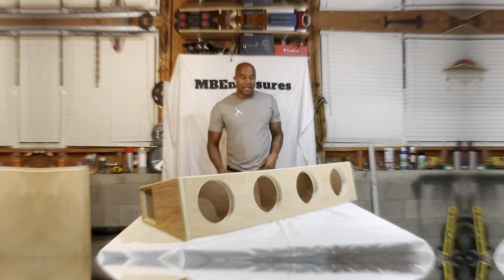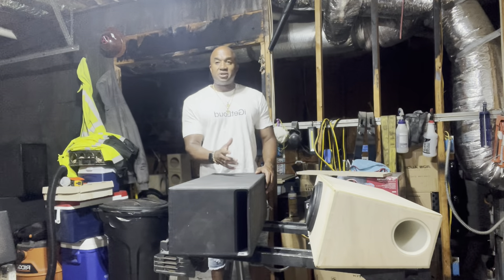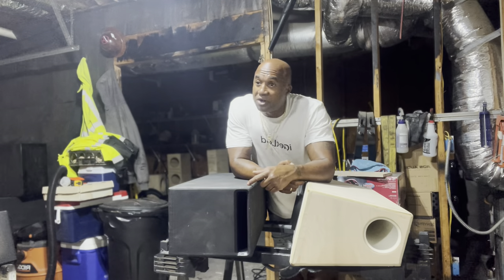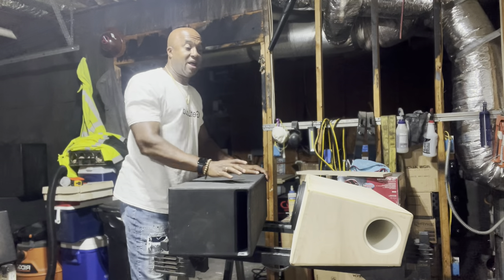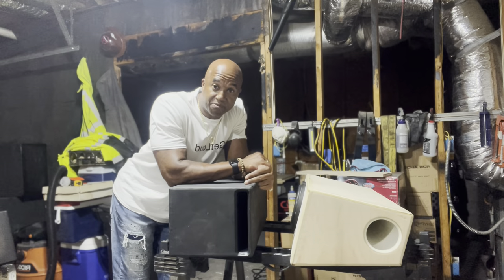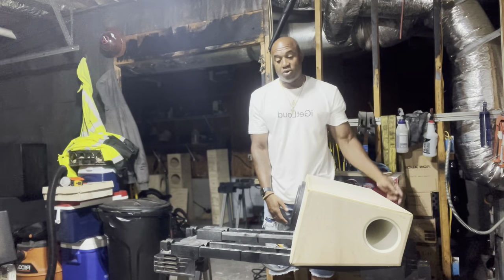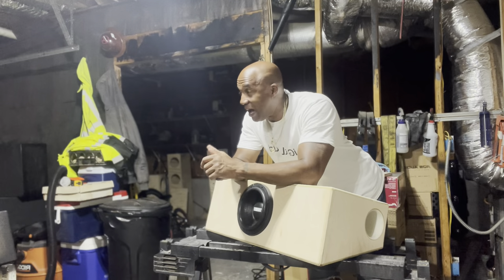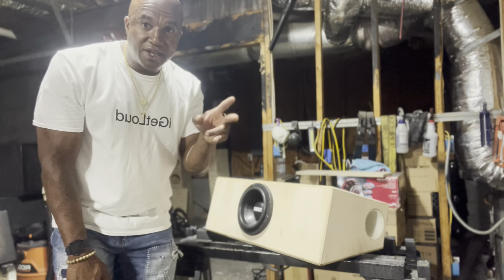My Signature Single 8” MBEnclosure…Better Performance!!!